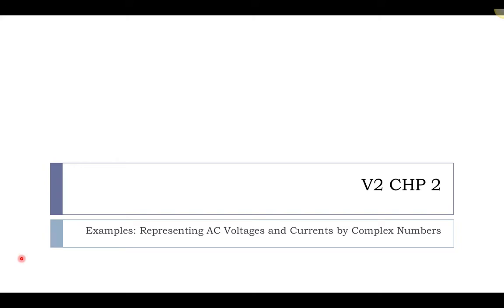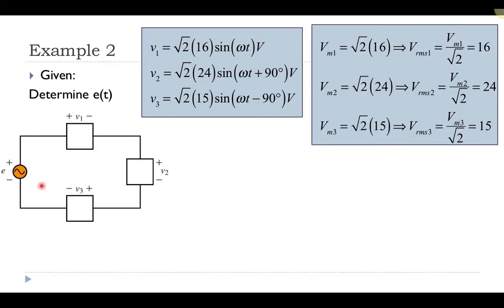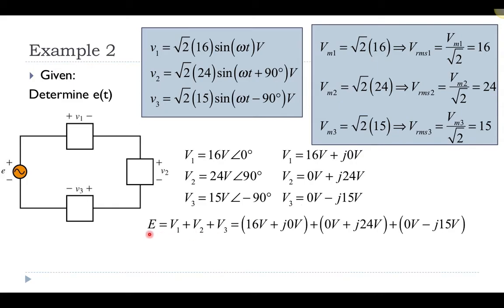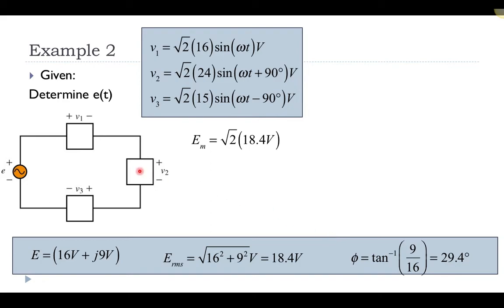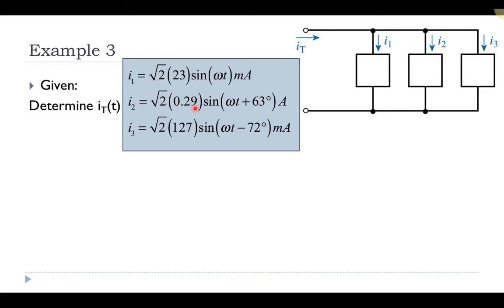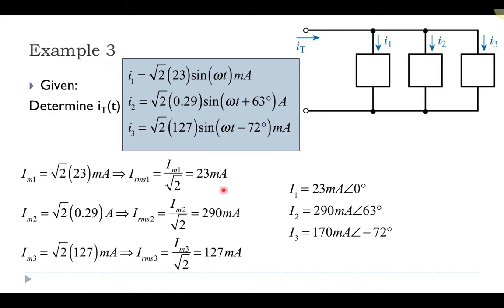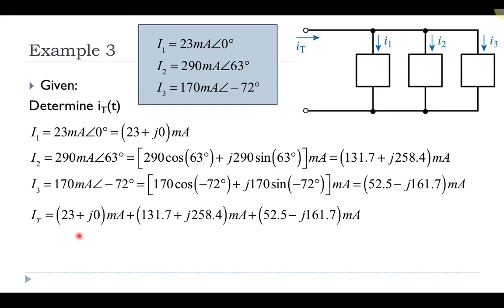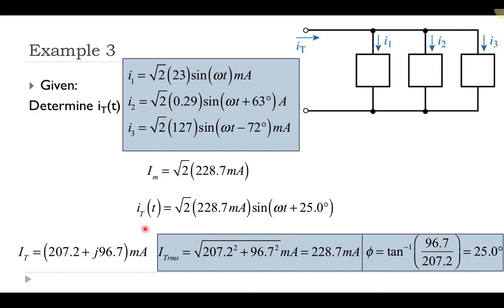18 Phasor Notation with Complex Numbers Part 2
In part 2 of this lecture on Phasor notation, some examples are given with sinusoidal voltage as it applies to Kirchhoff's voltage law as well as sinusoidal current as it applies to Kirchhoff's current law.